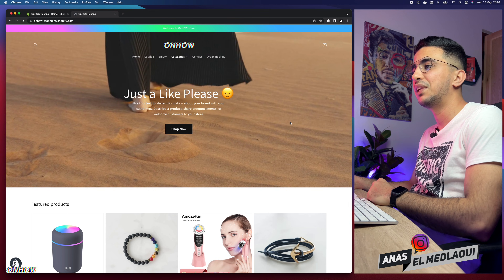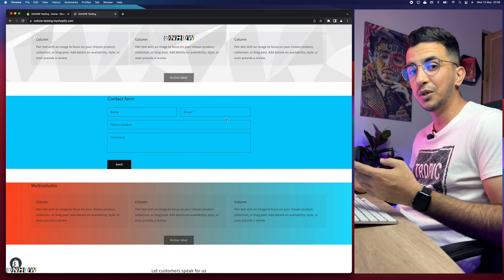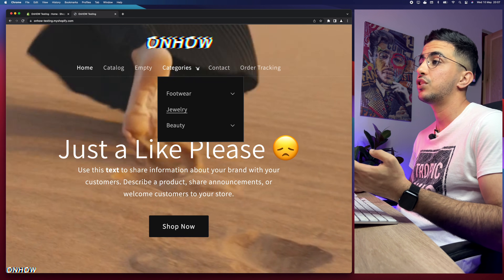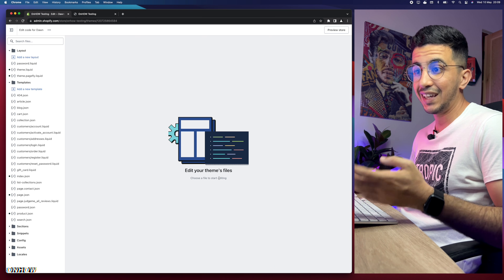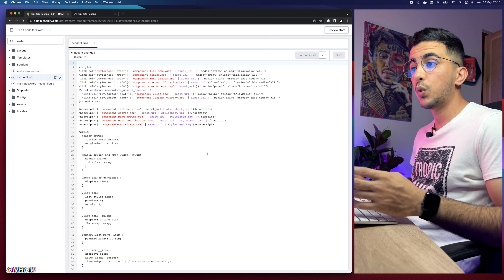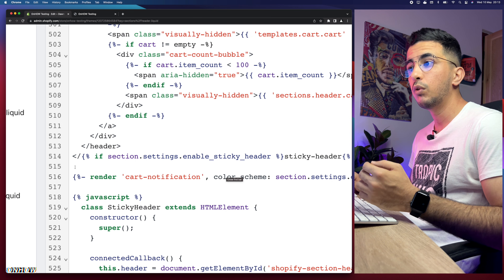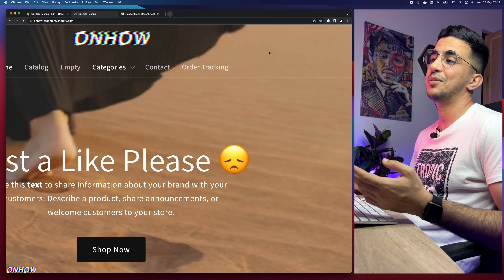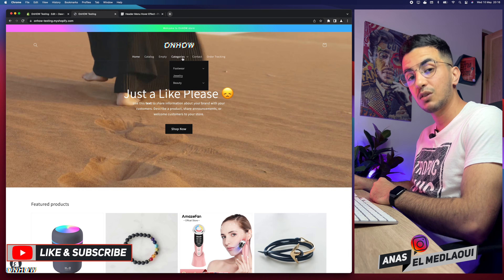How To Add Hover Effect On Header Navigation Menu In Shopify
Today i'll show you how to add hover effect on header main navigation menu bar in Shopify for dawn theme or any theme, make drop down menu shows up while hovering with the mouse over it.
Adding hover effects to your navigation menu bar on Shopify is an important part of creating a great user experience, Hover effects on drop down menu help users quickly identify different sections within the website, and they can also add visual interest to the overall design.
When designing a Shopify store it’s important to take into consideration how people will interact with it, using hover effects on your navigation menu bar helps guide visitors through their journey and make them feel more in control while browsing around your Shopify store.
For example when someone hovers over a link or button in the main navigation bar, they instantly know what action will be taken if clicked this makes navigating much easier for everyone, So its really important to add the hover effect on drop down menu for your Shopify store's header.